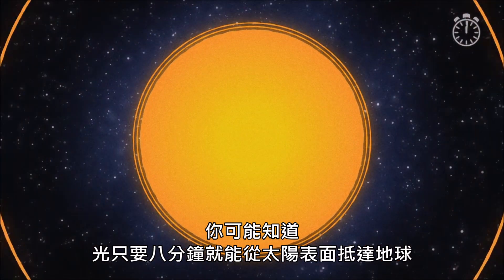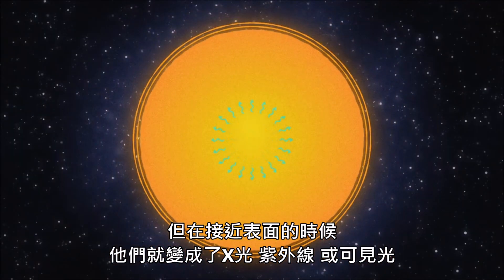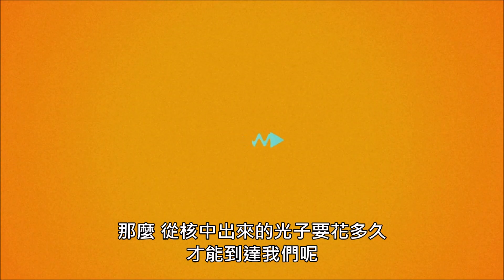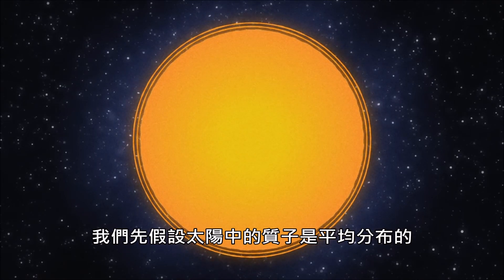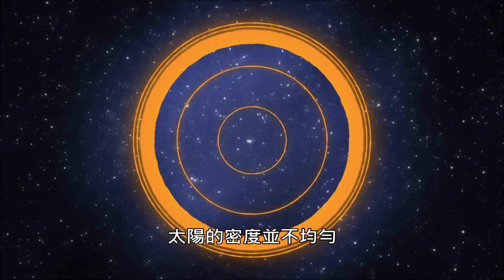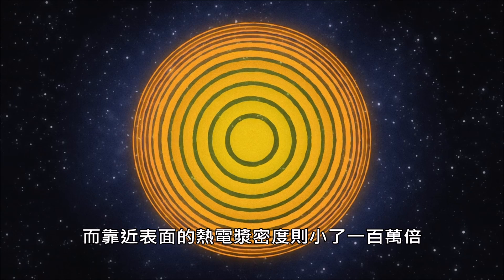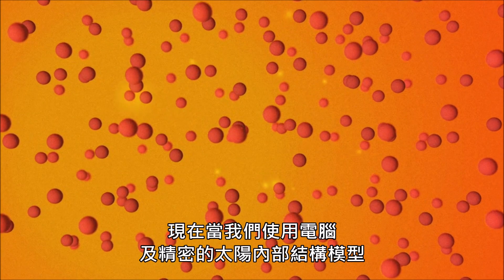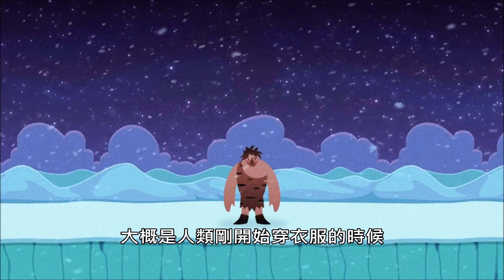太陽光比你想像中還要老!!(中文翻譯)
註釋在下面喔

翻譯練習請多指教!

註1:原文是幾「千」，不過因為最後算出來是17萬年，所以才寫「萬」中英文講數字有點不太一樣

註2: 1埃=10^-10公尺，和影片中講的其實一樣，只是為了節省字數

若有其他問題歡迎在下方留言!